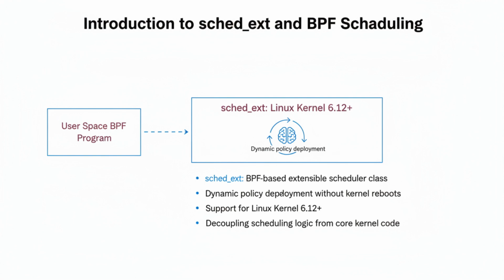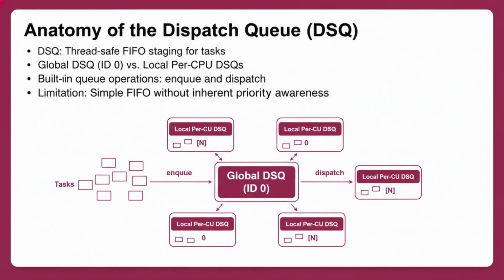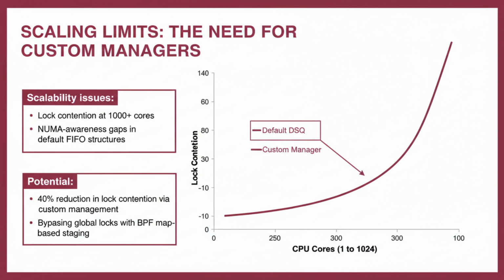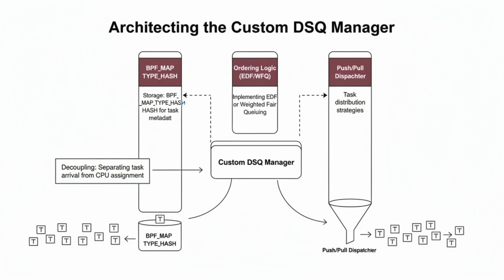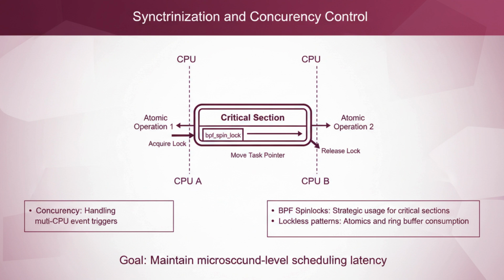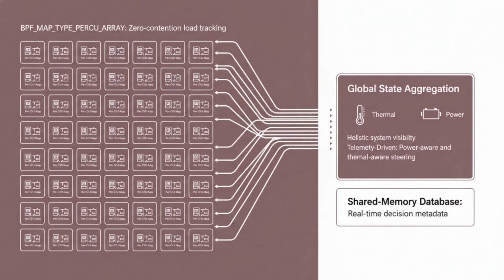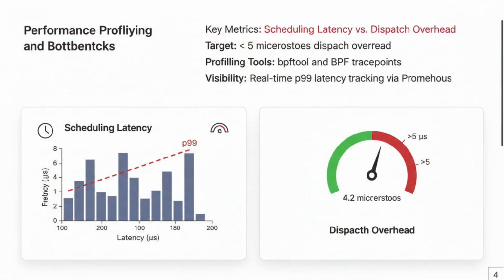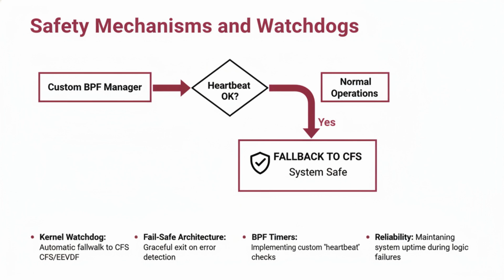Developing a Custom DSQ Manager for sched_ext | Linux Kernel Scheduling with eBPF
In this deep-dive tutorial, we build a Custom DSQ (Dispatch Queue) Manager for sched_ext, the new Linux kernel extensible scheduler framework. Learn how sched_ext, Linux kernel scheduling, and eBPF work together to create flexible, programmable scheduling policies for high-performance systems.

We explore C programming in the Linux kernel, custom scheduling algorithms, CPU runqueue management, task dispatching, and performance optimization techniques used in production environments. If you’re interested in kernel development, eBPF schedulers, low-latency systems, or cloud infrastructure performance tuning, this video is for you.

By the end, you'll understand how to design and implement a custom scheduler extension, debug scheduling behavior, and optimize CPU workload distribution in modern Linux systems. Perfect for kernel engineers, systems programmers, and DevOps professionals working on performance-critical workloads.